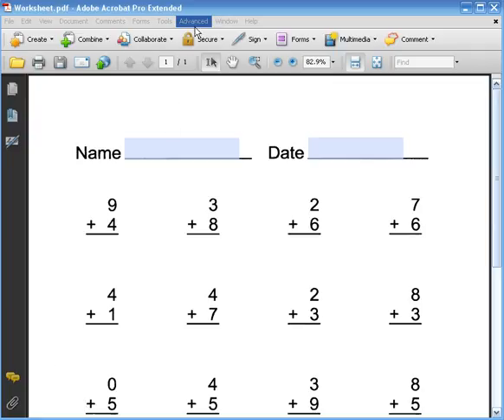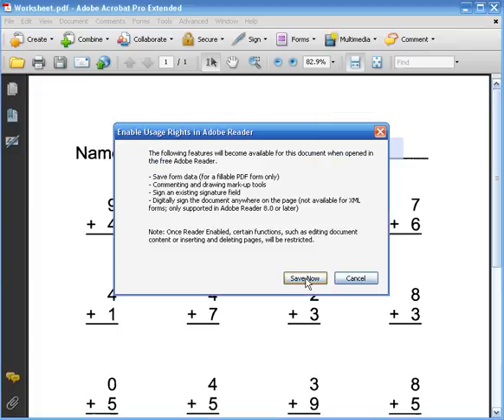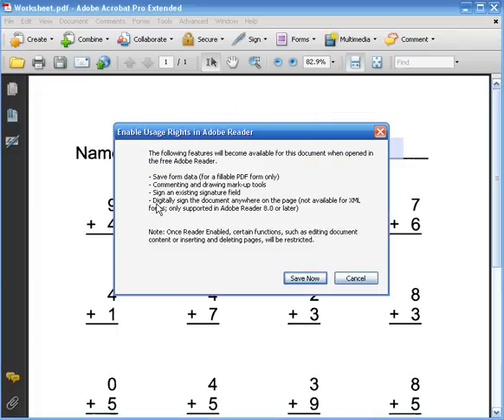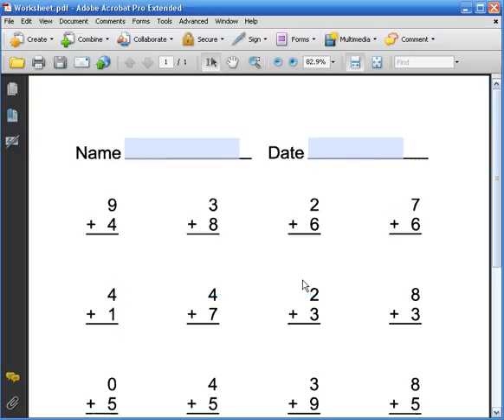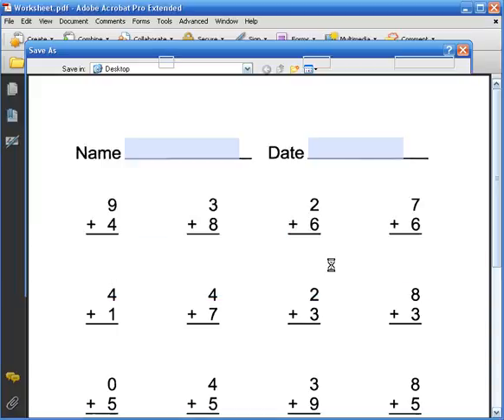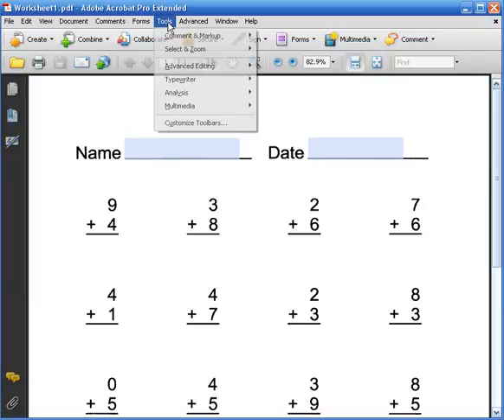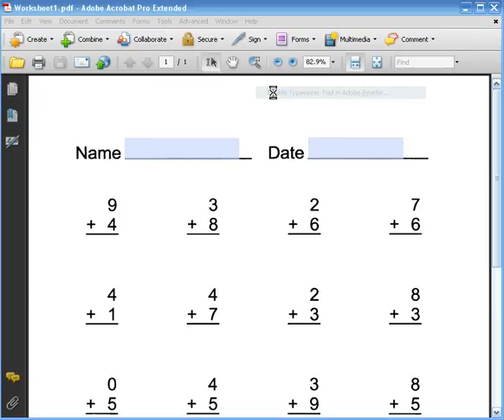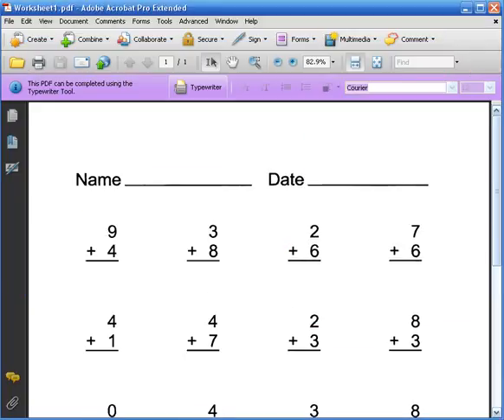Screencast by @assistivetek from Screenr.com